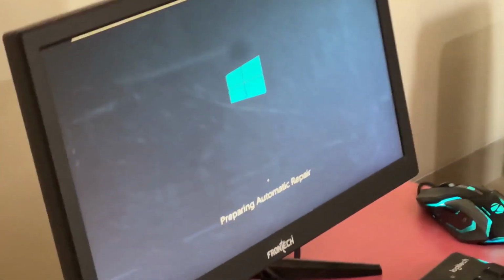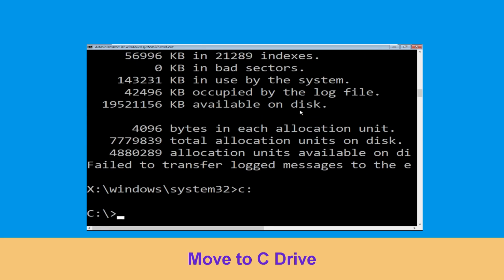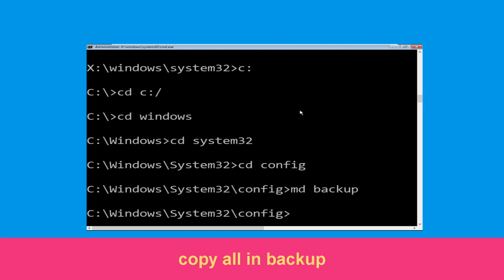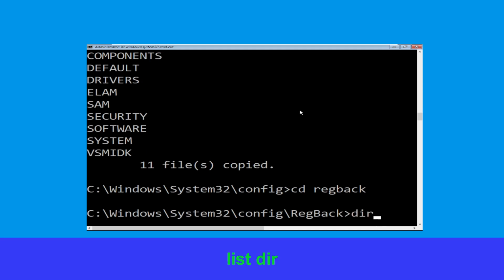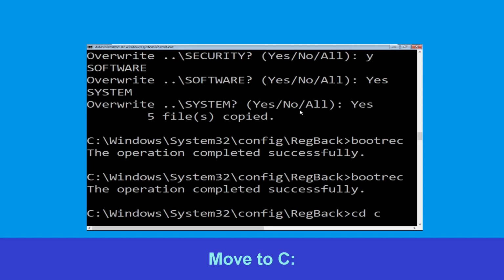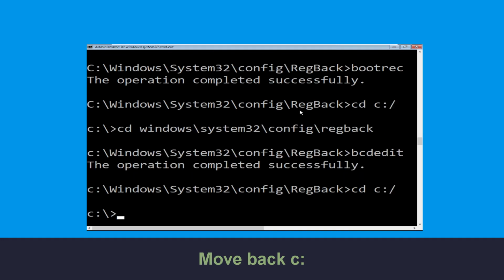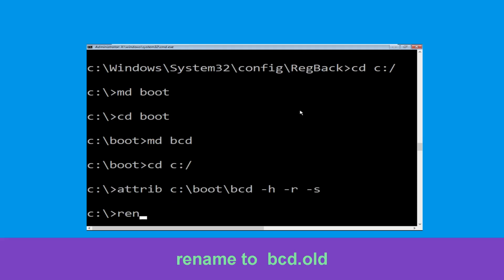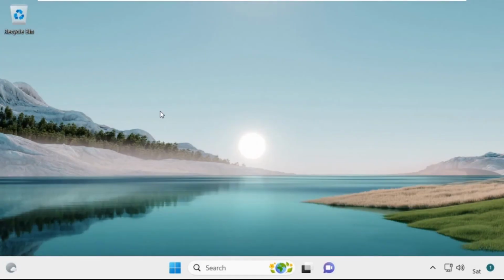How to Fix SYSTEM_UNWIND_PREVIOUS_USER Blue Screen Error Windows 11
• IRQL_NOT_LESS_OR_EQUAL Error
• BAD_POOL_CALLER Error